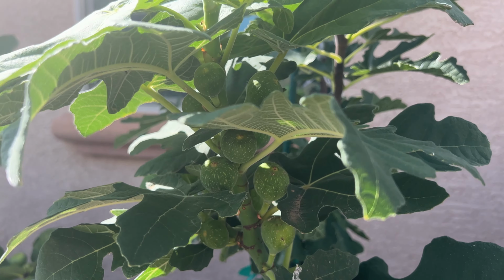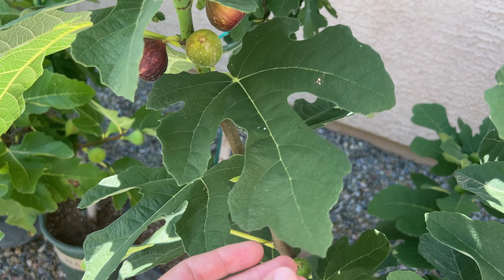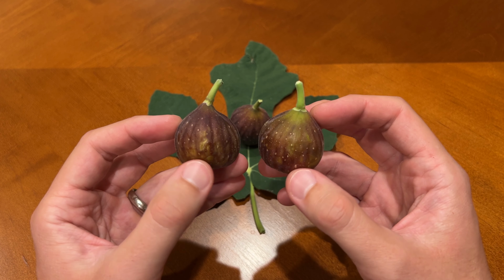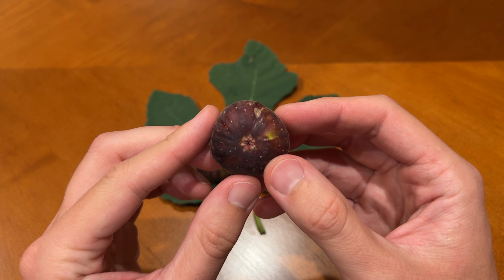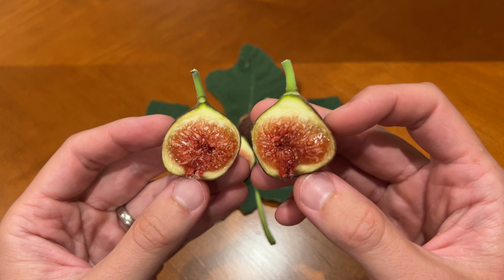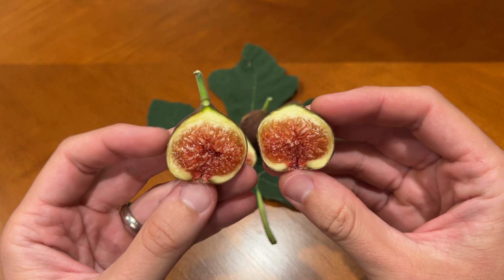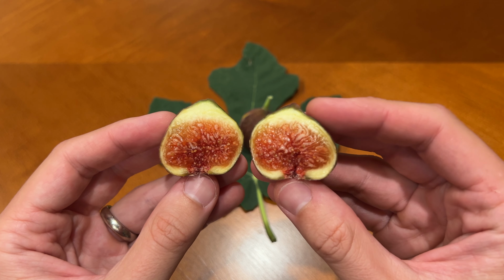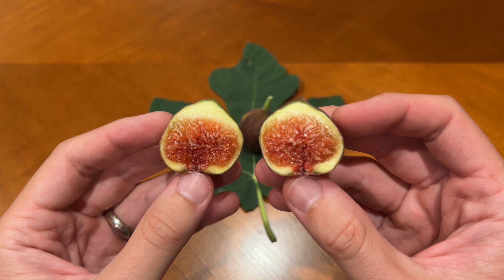Red Lebanese Bekaa Valley Fig Tasting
The plant is growing in Tucson AZ (Zone 9B).